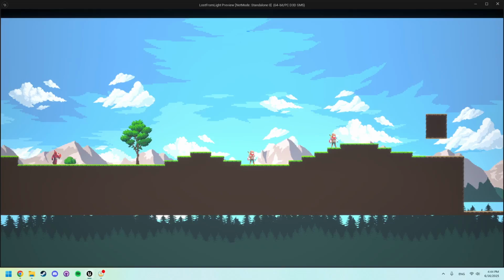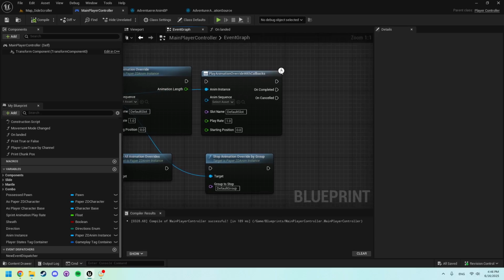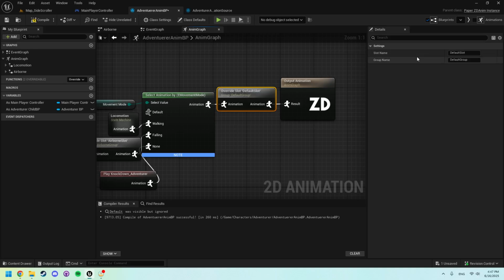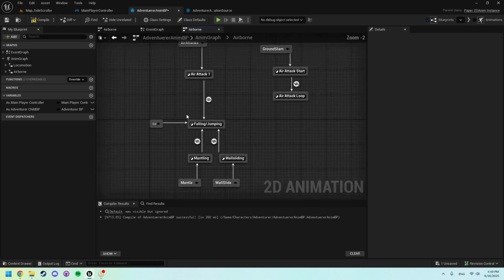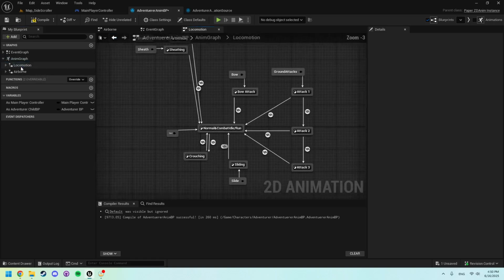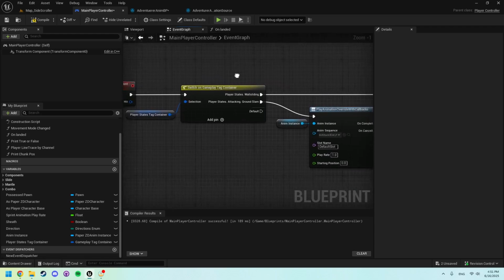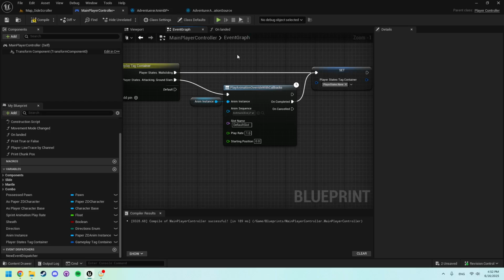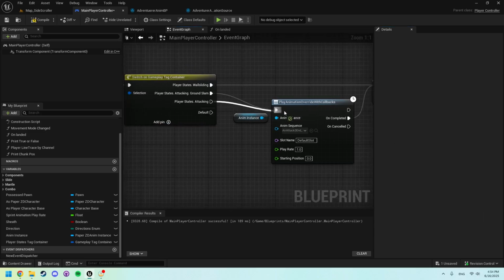PaperZD UE5 2D Game Ep.31:Creating A Ground Slam w/ Animation Overrides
A ground slam is a fun mechanic to add. So, in this video we'll be adding that while using animation overrides.

What you'll learn:

-What animation overrides and their nodes are

-What override slots are and how they work

-How to combine both animation overrides and their slots to override an animation

-How to create the effect of moving towards the ground faster